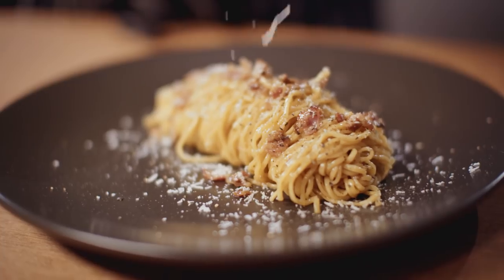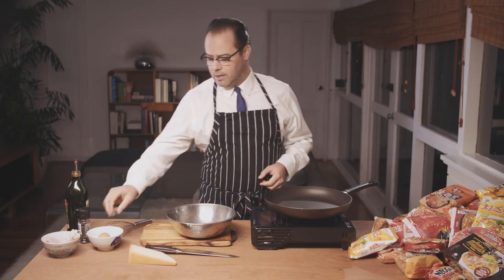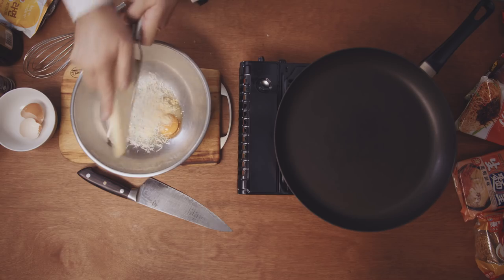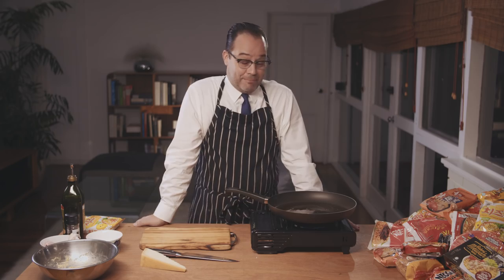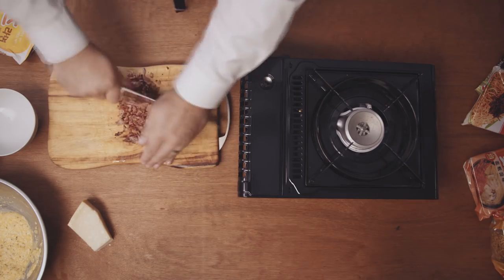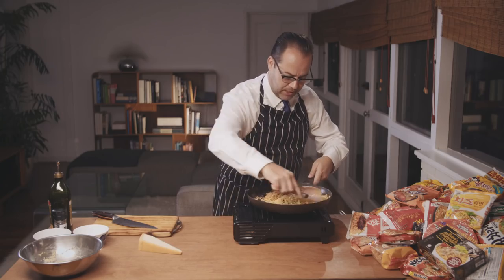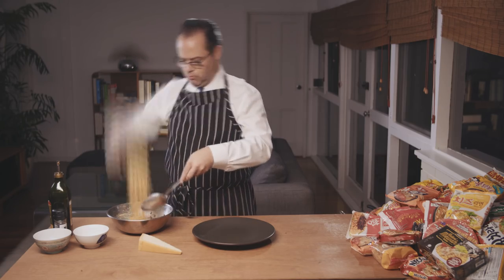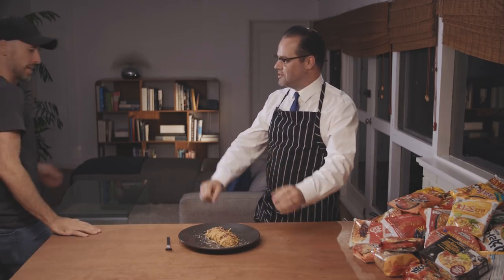Deliciously Easy Instant Ramen Carbonara | Pimp My Noodles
PIMP MY NOODLES - EPISODE 04

Here's full recipe & method, but honestly it's so easy you won't even need it ***

While millions of Italian's all around the world will probably find the instant ramen noodle carbonara to be the most offensive thing since the times of Marco Polo, you can't deny how simple this dish is to make.

Join Aaron on another quest to show how easy it is to take your instant noodles from cheap eat to delicious treat and you'll be on the way to being a noodle pimpin' master too.